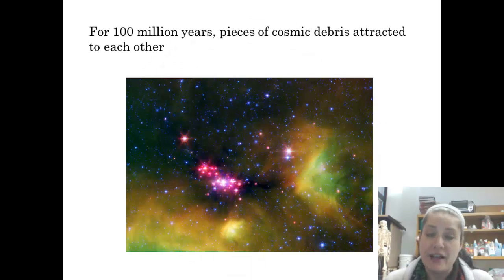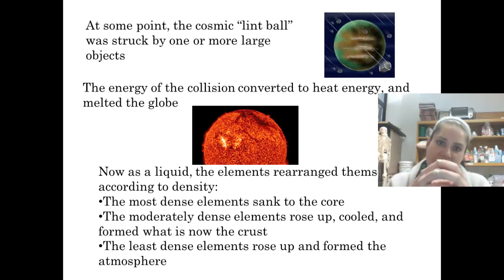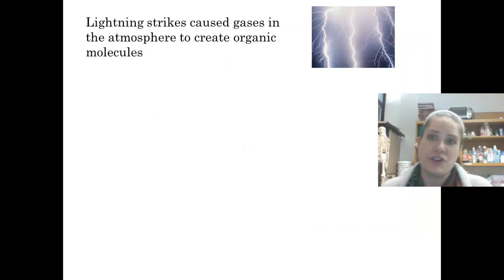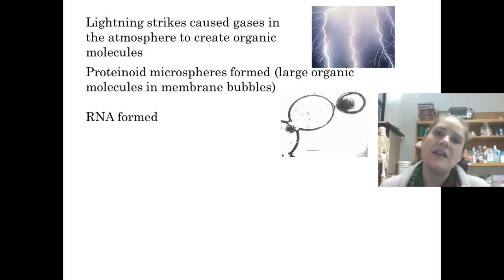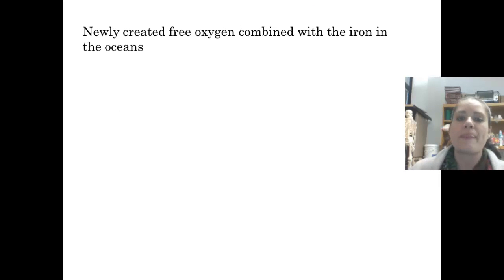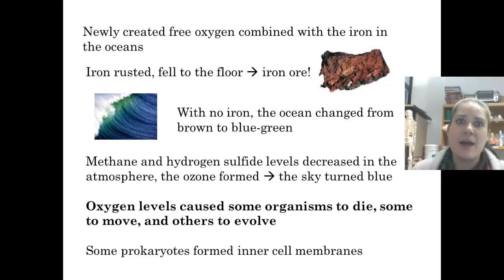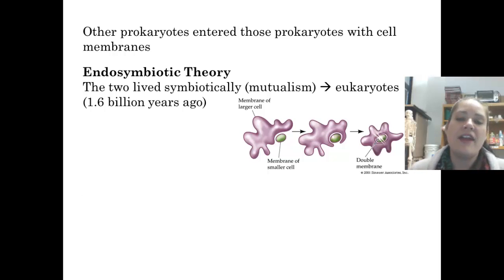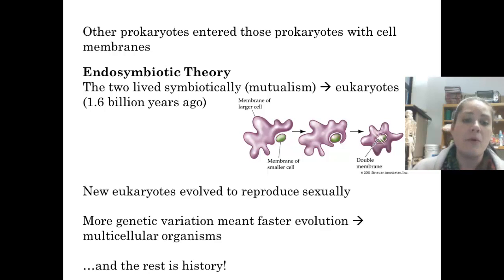A Brief History of the World